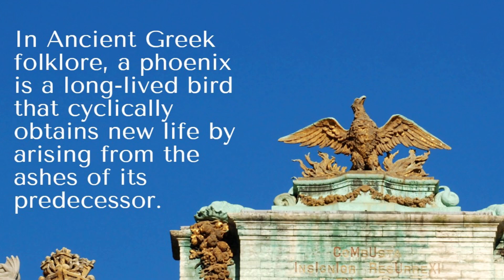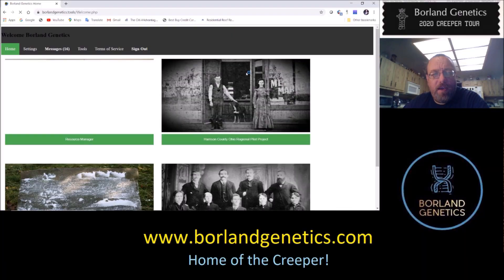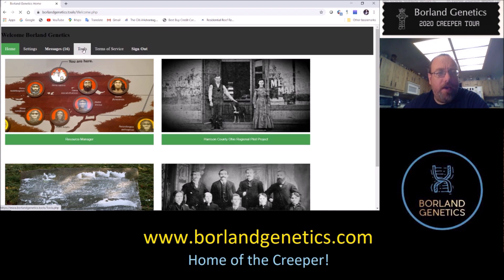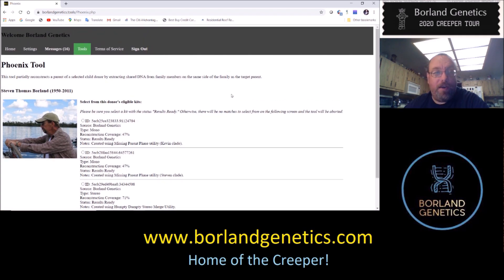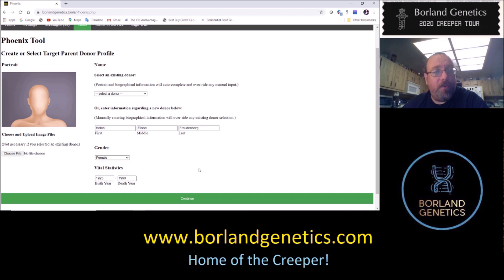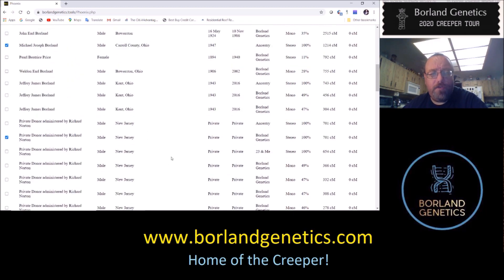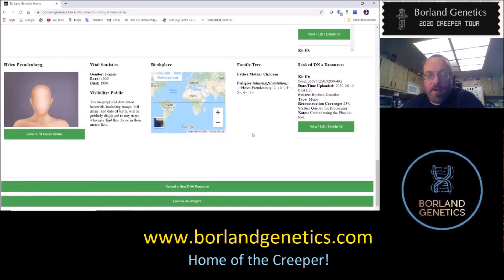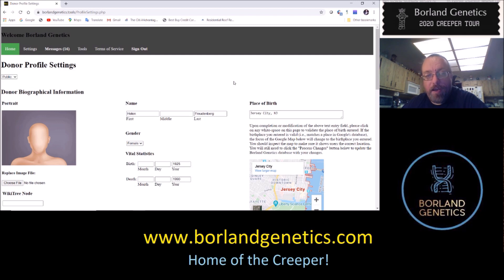Reconstructing Grandma Helen With the Phoenix Tool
In this tutorial video, I demonstrate the Phoenix tool by Borland Genetics, as we reconstruct a DNA kit for my paternal grandmother Helen Freudenberg.